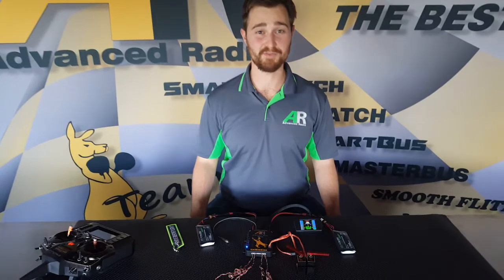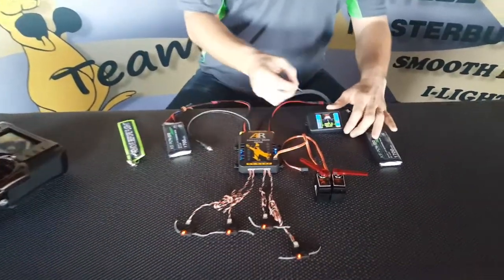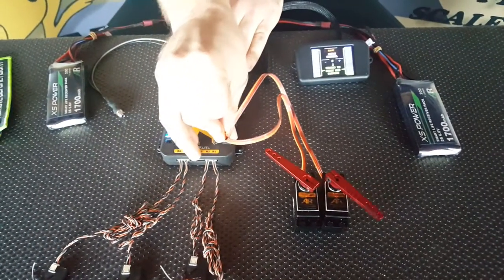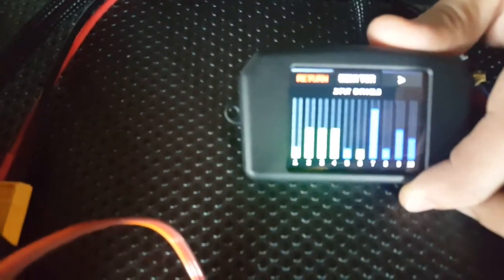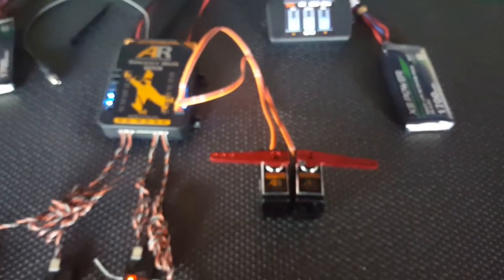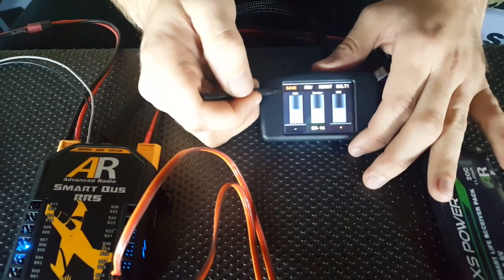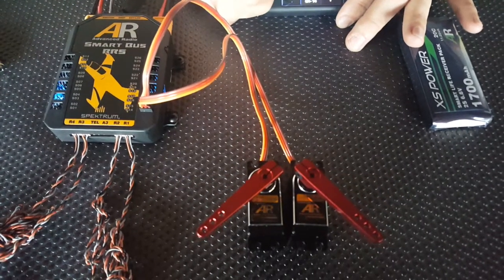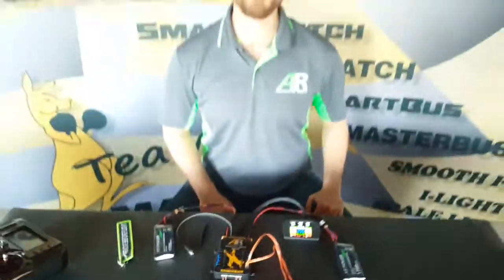Smart Bus RRS setting up multi flaps with one channel.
Advanced Radio Smart Bus RRS series. Advanced flap setup.